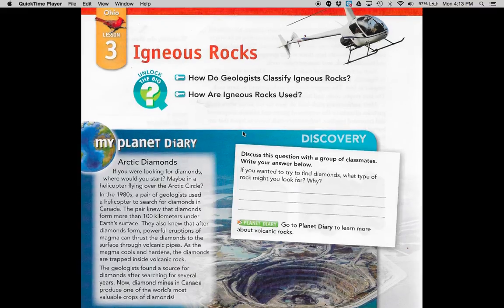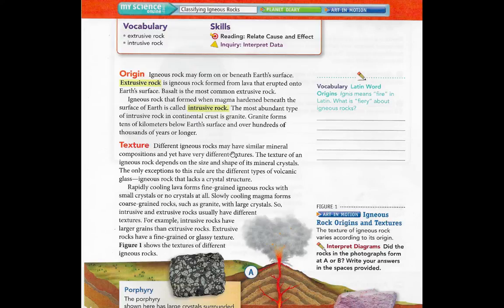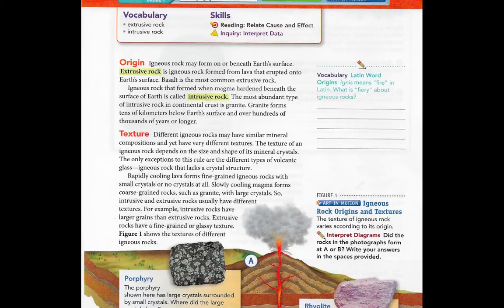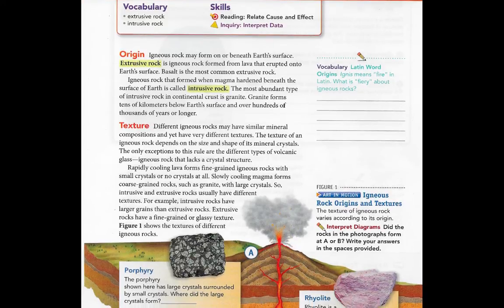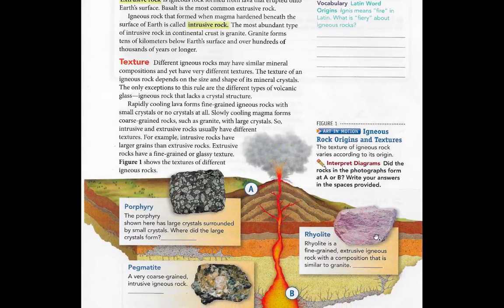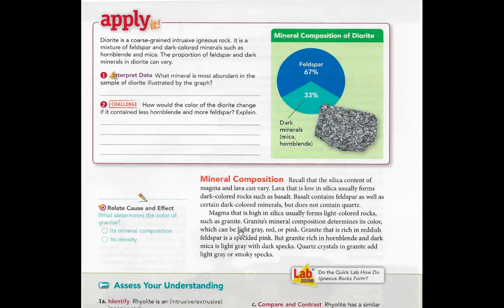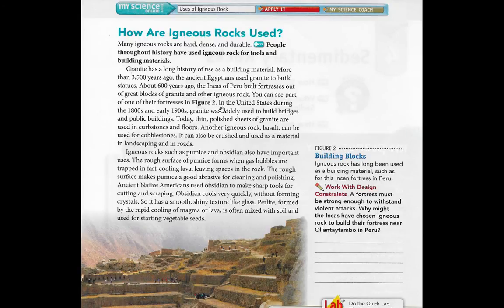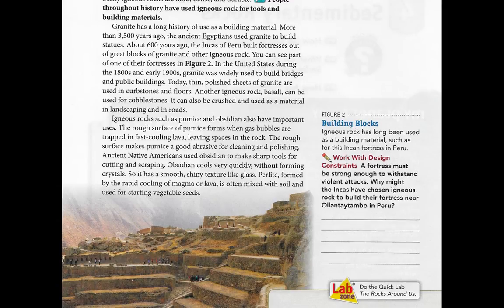Igneous Rock Reading Movie